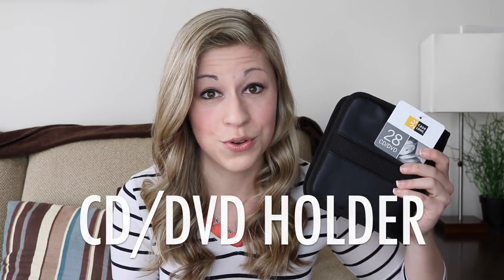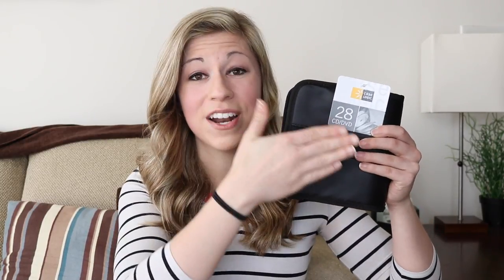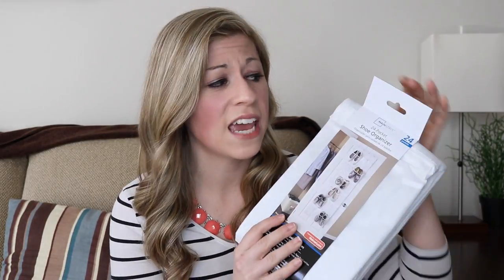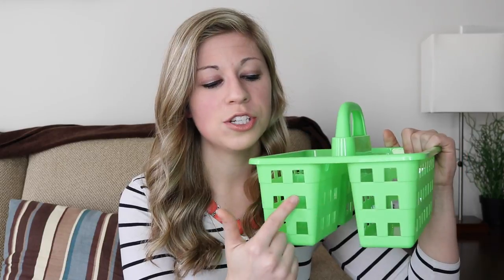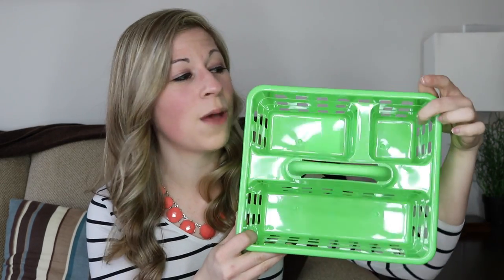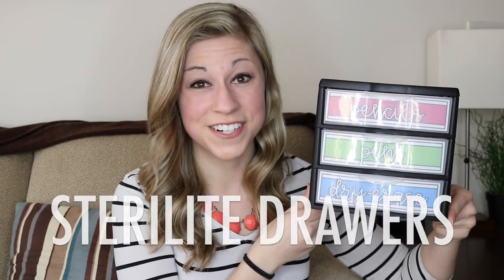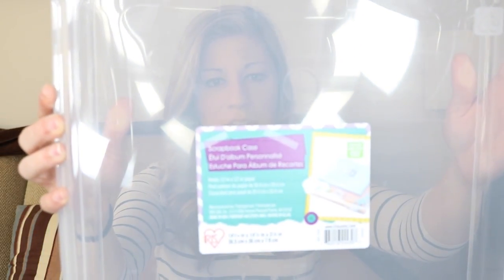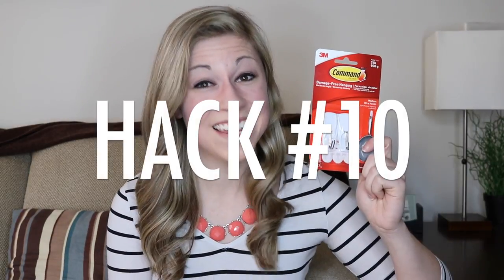10 Classroom Organizational Hacks | That Teacher Life Ep 49